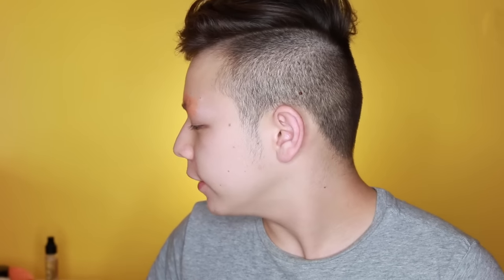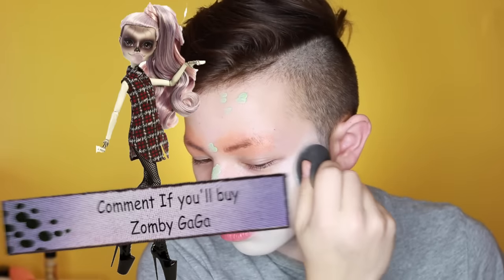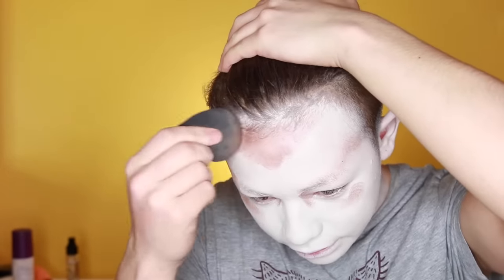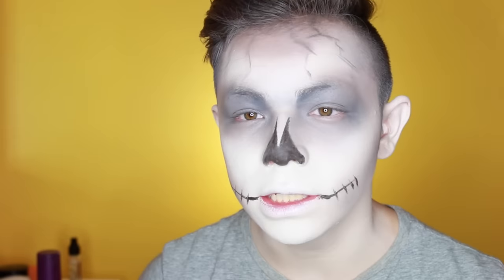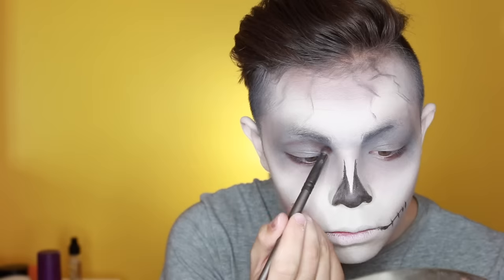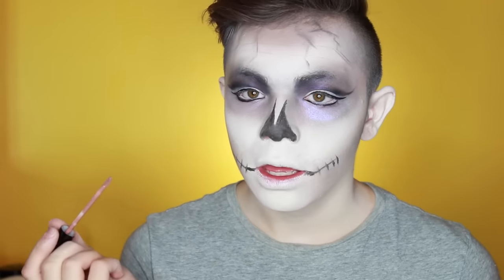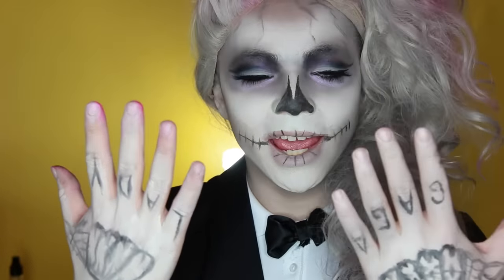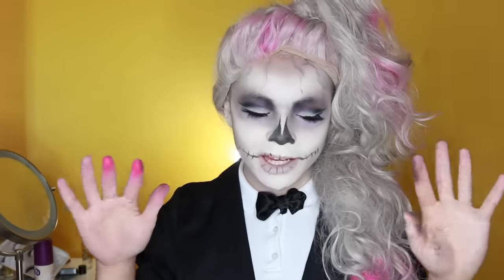Lady Gaga Born This Way Make Up : Zomby Gaga by Monster High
This is my Make Up Beauty transformation Tutorial for Halloween inspired by Zombie Skeleton Lady GaGa!
Zomby Gaga is an amazing doll by Monster High inspiring vulnerability in our emotions and the freedom to bond through being yourself! Lady Gaga artist creator of albums like Born This Way - JOANNE - Singer of Perfect Illusion and maker of amazing music videos aka Born This Way Foundation's Zomby Gaga was designed by Natali Germanotta

★ About Me ★

Music found on YouTube Create Library - A great channel bursting with  positive, loving energy featuring popular videos on Disney Frozen (Frozen Fever), Princesses, Monster High, Ever After High, mermaids, Make Up, Drag, Beauty MakeUp Tutorials, Barbie dolls, and much more!!! Everything from stories, series, transformations, trailers, toy reviews, hauls, mystery surprise blind bag openings, and Make Up Tutorials and being a Drag Queen!

I love all my viewers, whether they hate me or not!